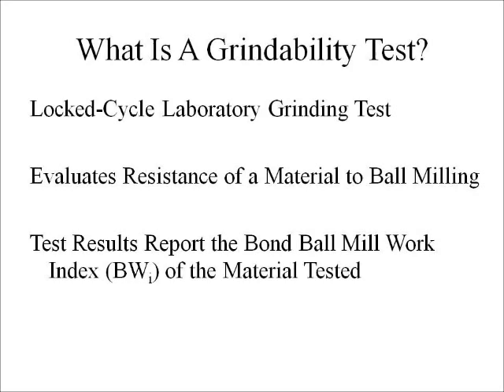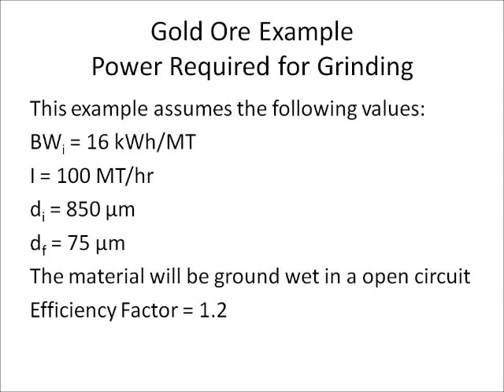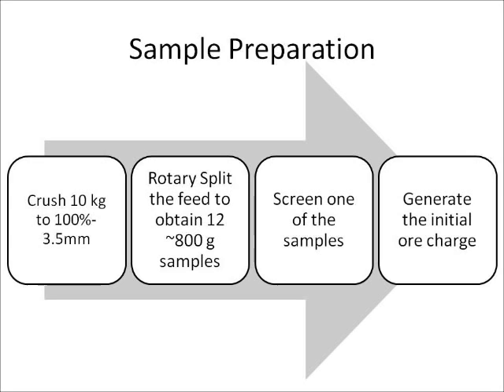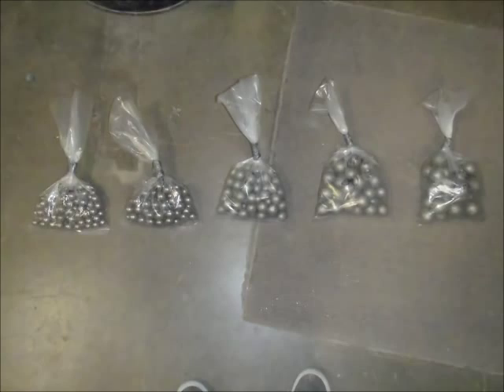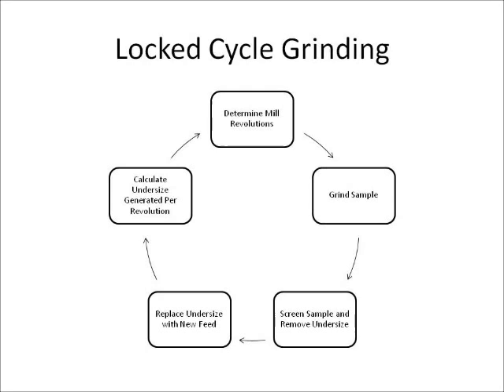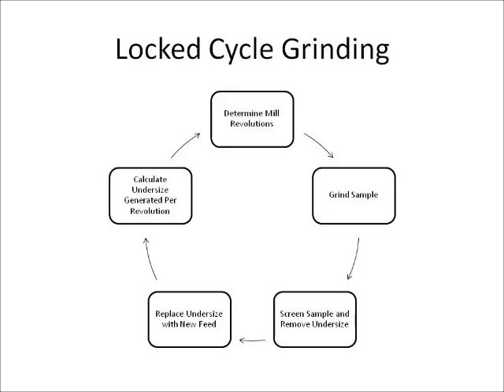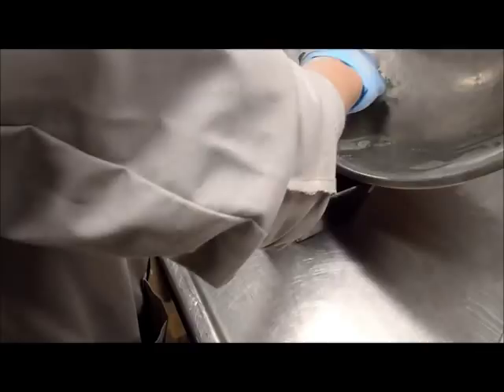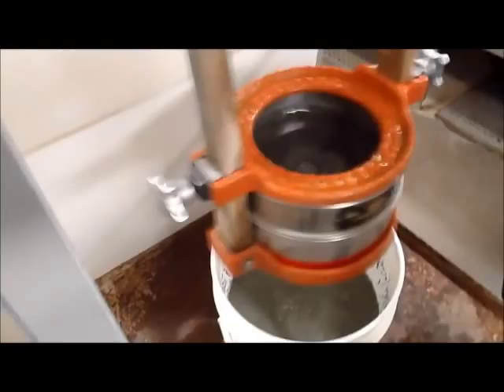Bond Ball Mill Work Index (Grindability Tests)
This video was put together by Joshua Wright and Aldo Vasquerizo as a supplemental lecture for University of Nevada Reno.